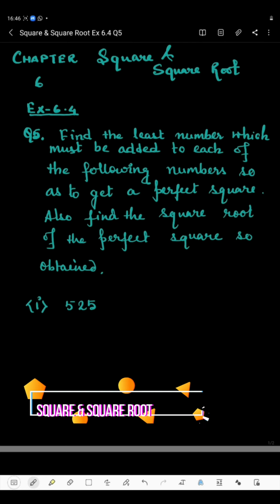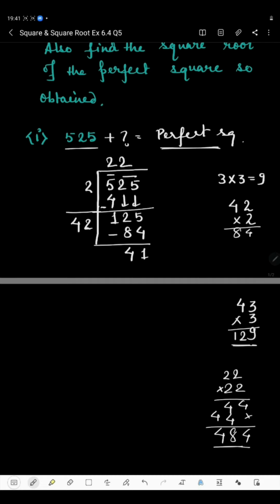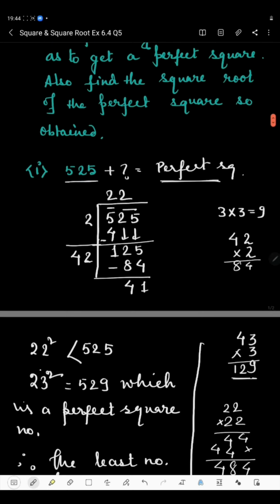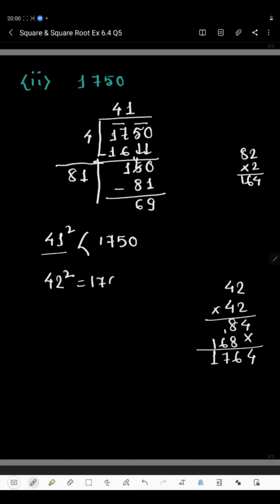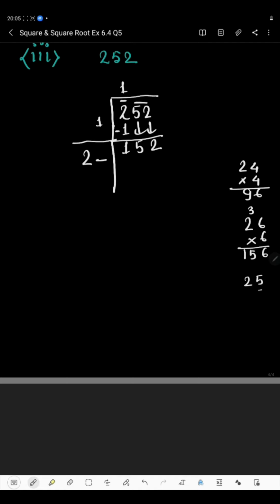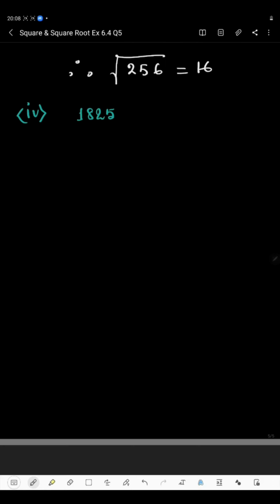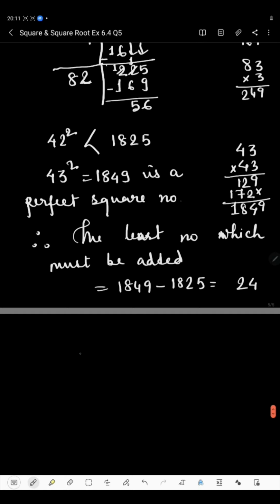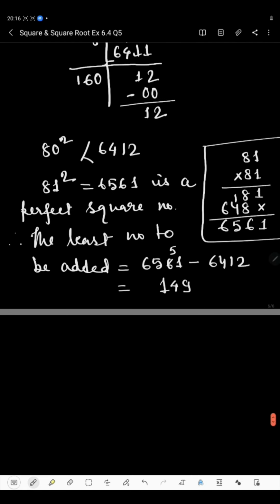Ex 6.4 Q5 Square & Square Root -Class VIII